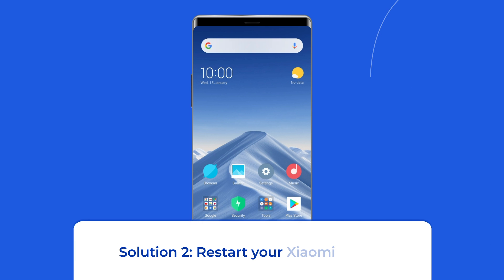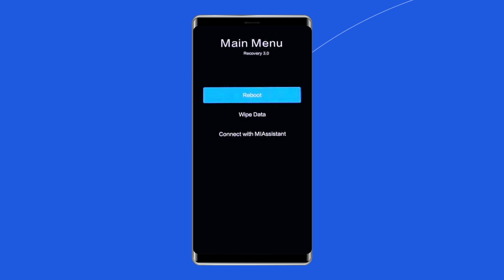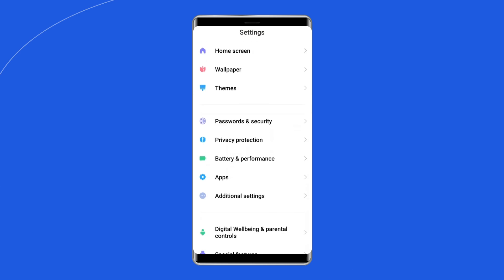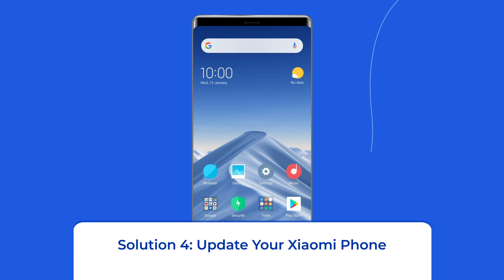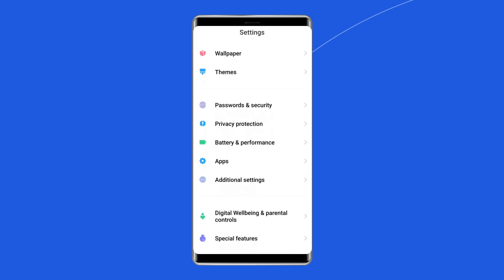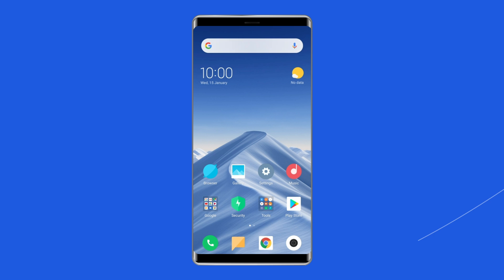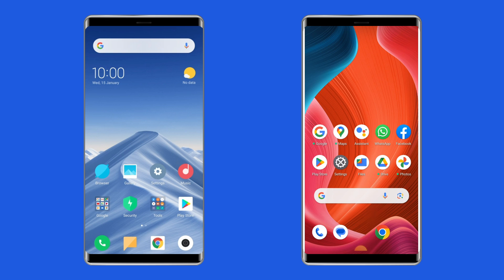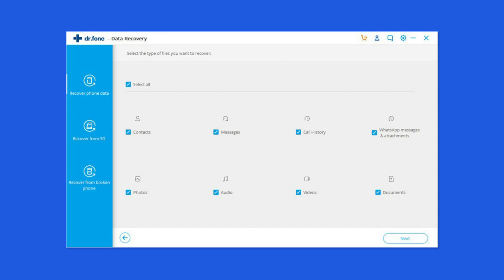How to Fix SIM Card Not Activated on Xiaomi Phone | Can't Activate SIM Card | Android Data Recovery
Did you buy a new Xiaomi and face the “SIM card is not activated” issue? Well, you might be the unlucky one, and this will be annoying for any user. Luckily, by following the fixes shared in this video, you can solve the SIM card not activated issue on your Xiaomi/Redmi phone.

Key Moments in Video:

0:00 Intro
0:38 Solution 1: Inspect Your SIM Card
0:53 Solution 2: Restart Your Xiaomi Phone
1:26 Solution 3: Manage SIM Permissions
2:02 Solution 4: Update Your Xiaomi Phone
2:38 Solution 5: Try the SIM Card in Another Mobile
3:09 Solution 6: Use Android Repair Tool